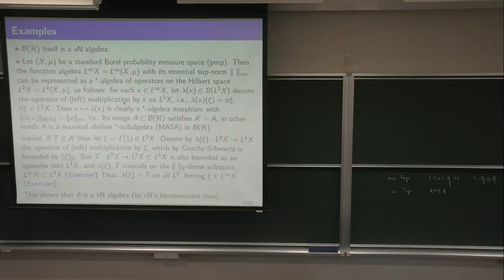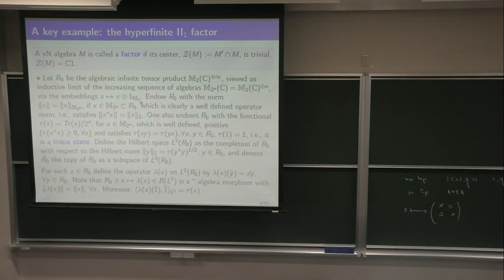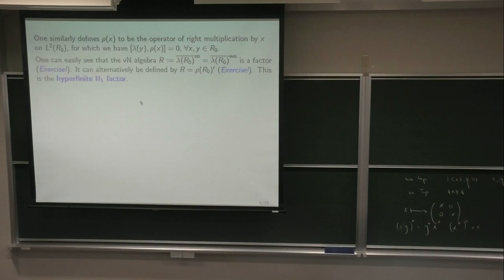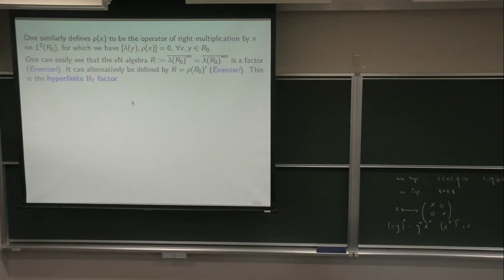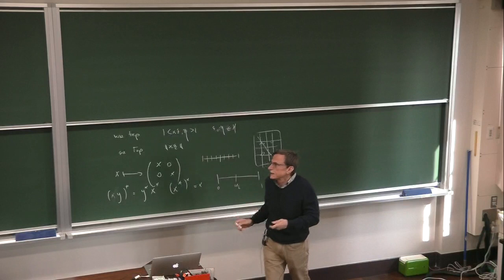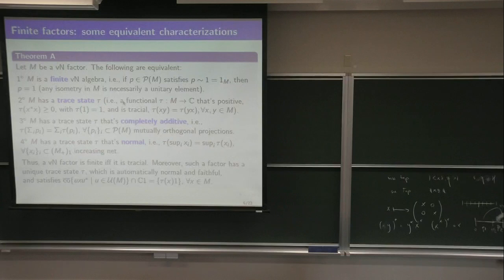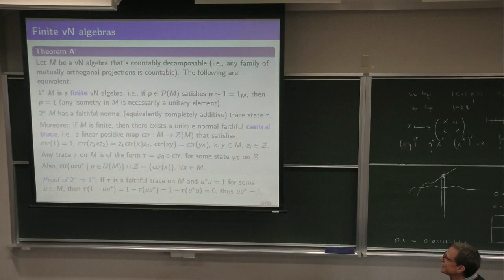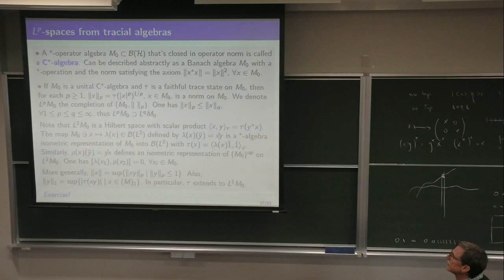Kyoto U. "The ubiquitous hyperfinite II1 factor" Prof. Sorin Popa, L.1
Top Global Course Special Lectures 1
"The ubiquitous hyperfinite II1 factor" Lecture 1

Sorin Popa
Kyoto University / Distinguished Visiting Professor
University of California, Los Angeles / Professor

110 Seminar Room Faculty of Science Bldg. #3 Kyoto University

The hyperfinite II1 factor R has played a central role in operator algebras ever since Murray and von Neumann introduced it, some 75 years ago. It is the unique amenable II1 factor (Connes 1976), and in some sense the smallest, as it can be embedded in multiple ways in any other II1 factor M. Many problems in operator algebras could be solved by constructing ''ergodic'' such embeddings R↪M. I will revisit such results and applications, through a new perspective, which emphasizes the decomposition M as a Hilbert bimodule over R. I will prove that any II1 factor M admits coarse embeddings of R, where the orthocomplement of R in M is a multiple of L2(R)⊗L2(Rop). I will also prove that in certain situations, M admits tight embeddings of R. Finally, I will revisit some well known open problems, and propose some new ones, through this perspective.

※The video starts halfway through as the recording failed for the first 10 minutes. Sorry for the inconvenience.